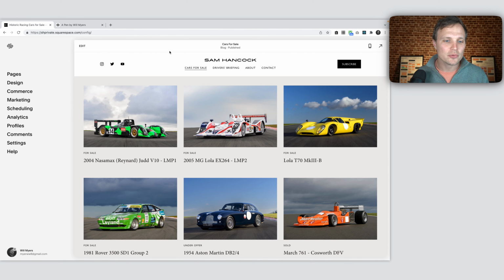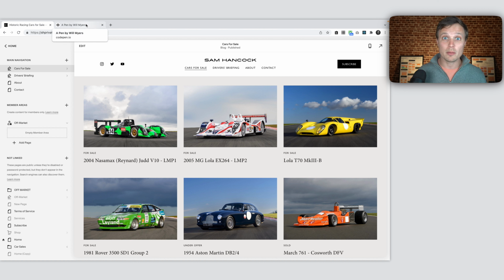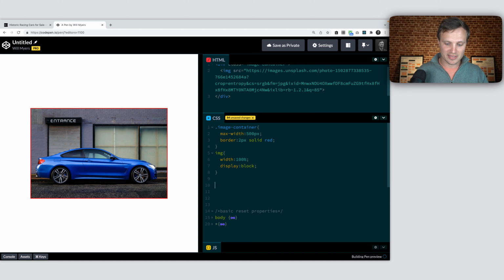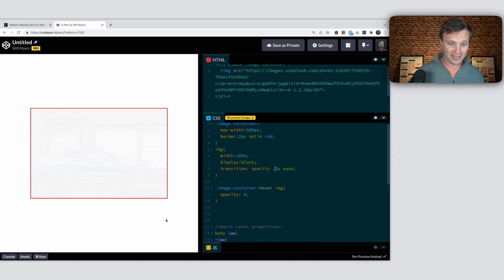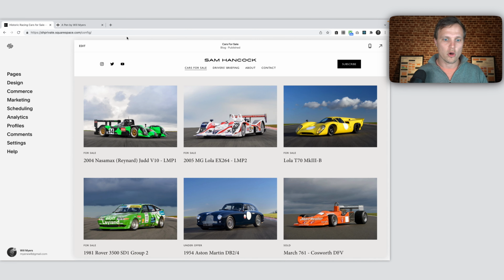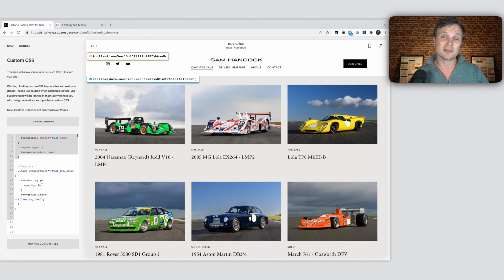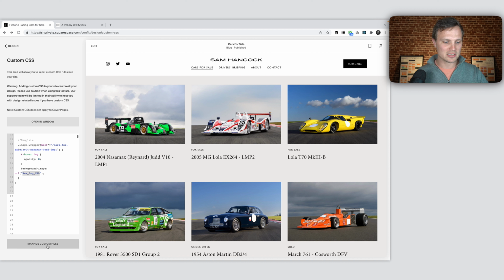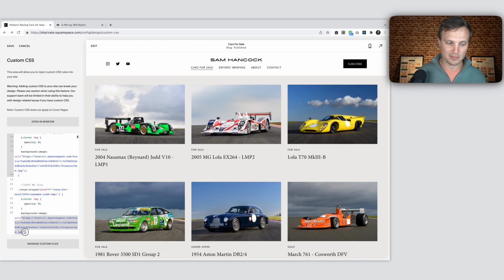Replace Thumbnail Image on Hover in Squarespace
/* DESCRIPTION */
Currently, your thumbnail images can only display a single image. In this tutorial, I’ll walk you how to display a different image on hover with just a little bit of CSS.

/* USAGE */
There are two code snippets on the installation page. One is for use on a Blog Collection page, the other is for use on a Summary Block. Copy and paste the code that you need into your Design » Custom CSS area. The Blog Collection page code only works on Squarespace 7.1 websites.

Next replace the data-section-id with the specific data-section-id of the for your Blog Items, or the block-id of your Summary Block. Use the Squarespace ID Finder tool to help find your id (link below).

To switch the thumbnail hover, you first need to target the right blog item. Using the code under the "Template" heading, replace the "POST_URL_HERE" text within the code with the url for a blog post item (everything after the .com). This targets that specific blog item.

Next, add a background image to that item by replacing the "NEW_IMG_URL"  text within the url() function of the background-image property.

Copy that template code for as many thumbnails you want to replace on hover.

To upload an image to your Squarespace website, use the “Manage Custom Files” uploader in your Custom CSS area.